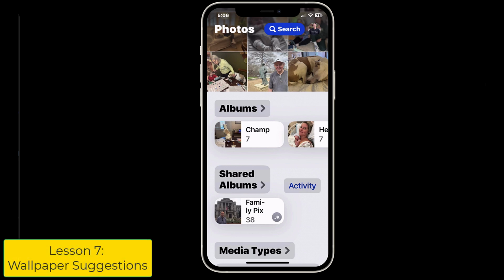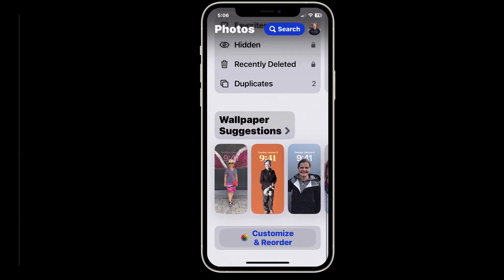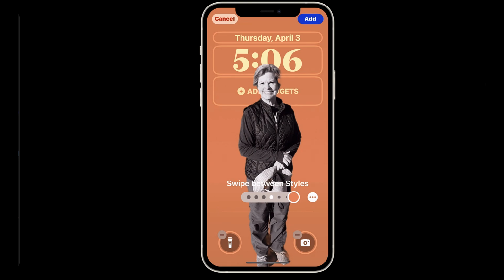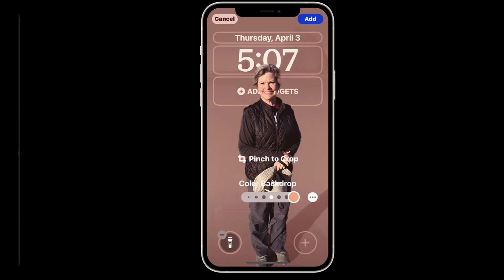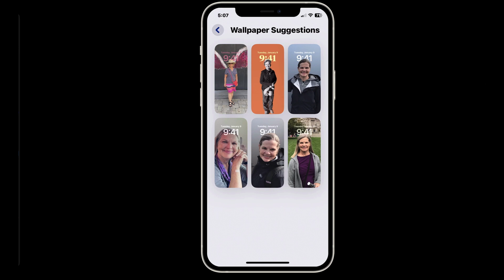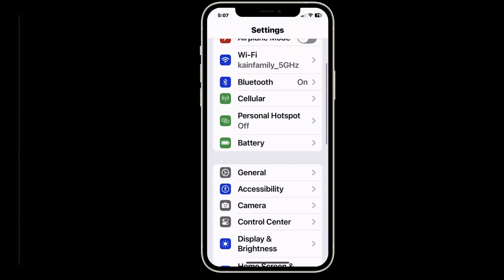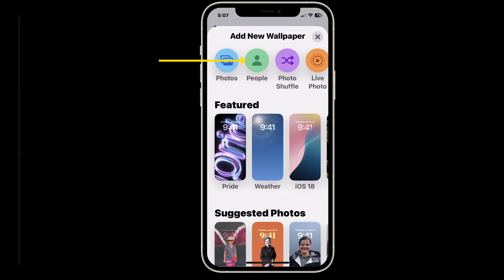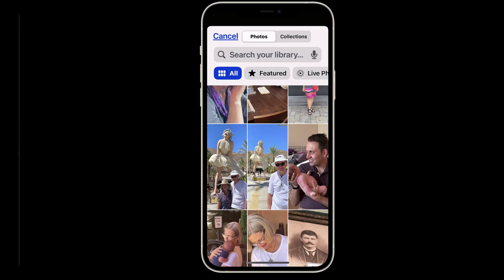7 wallpaper suggestions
How to use Wallpaper Suggestions in the new Photos app.